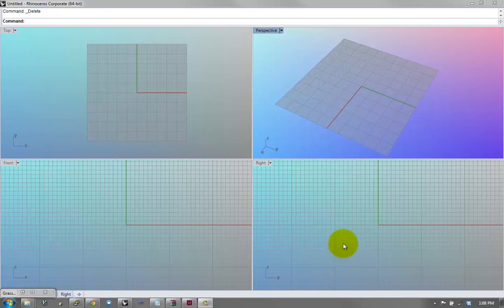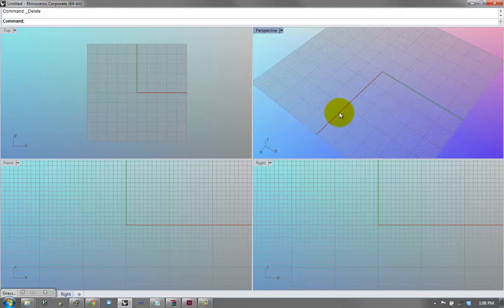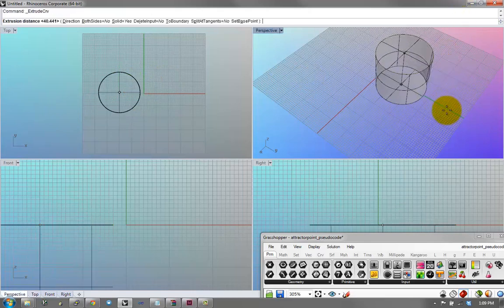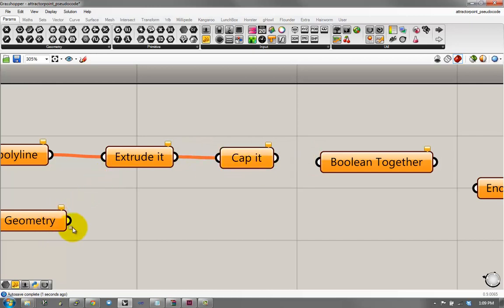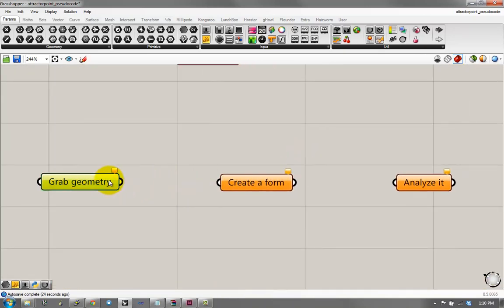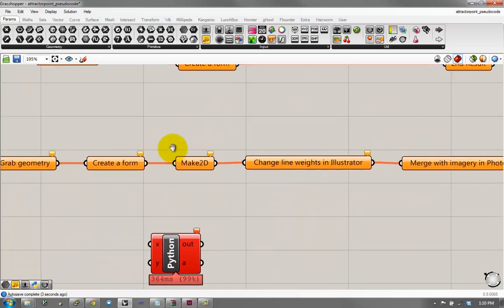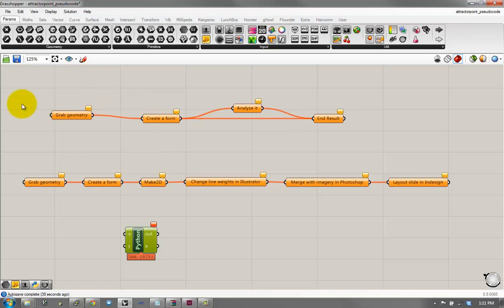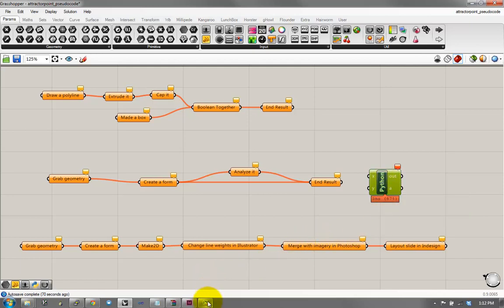GSAPP SKILL TREE - NODE LOGIC